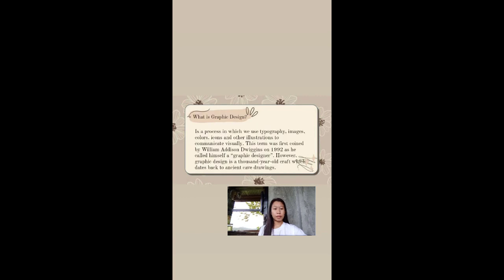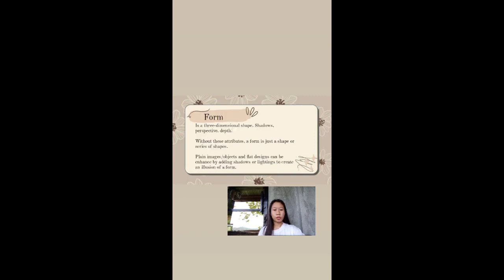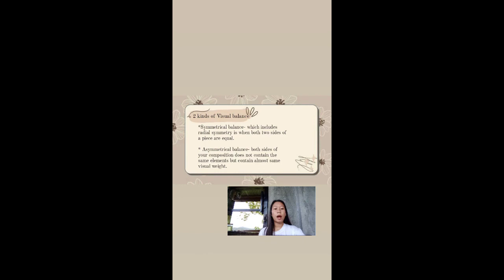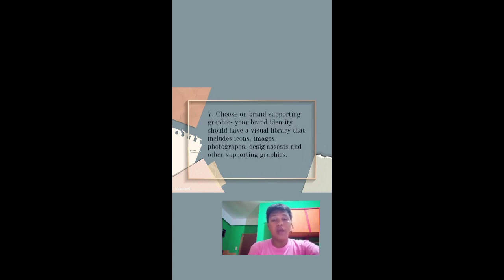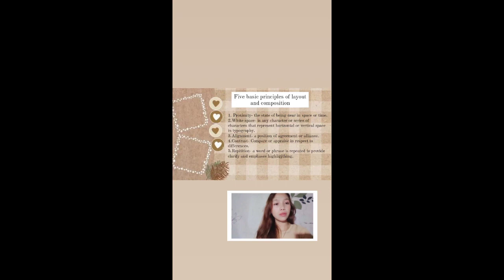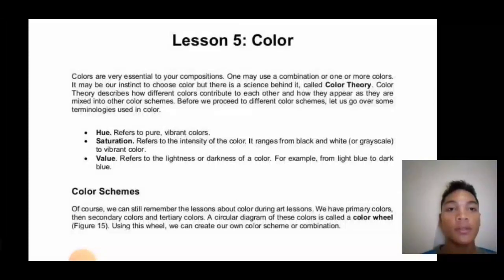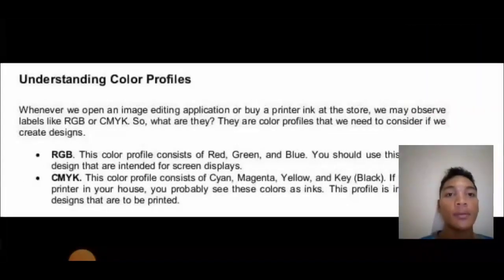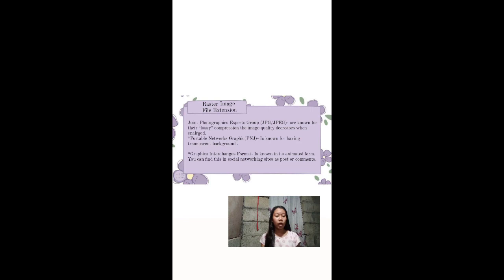ELIE - Module 7 Imaging and Design for Social Impact - BSHM 1B 2023-2024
-Understand the basic concepts like colors, typography, images;

-Understand the principles and techniques of design using applications (whether open-source or propriety) to develop contents for social campaigns; and

-Discuss the importance of having a good design to communicate visually.